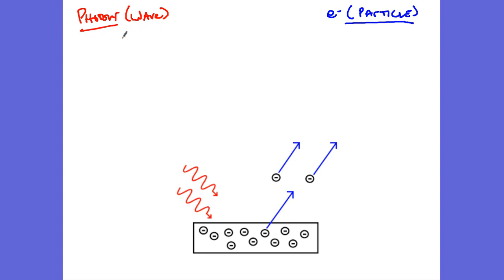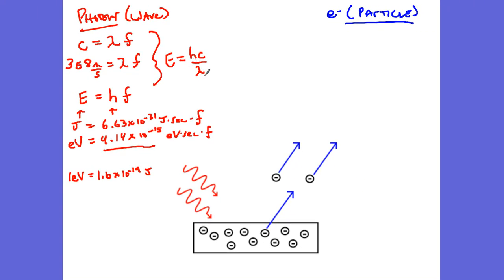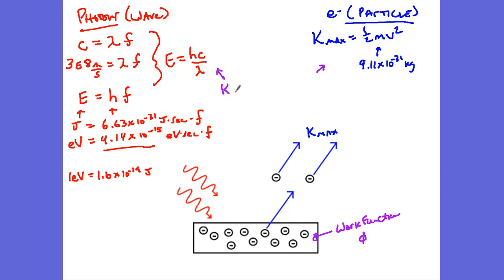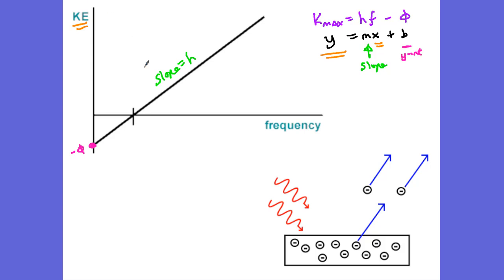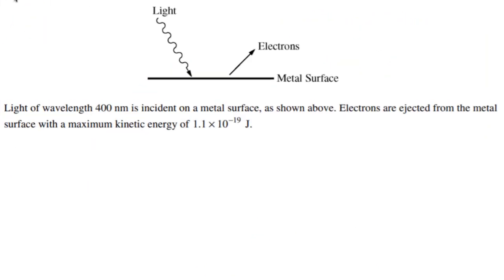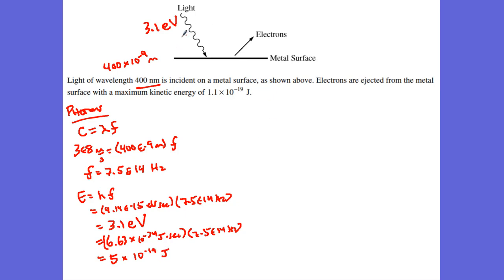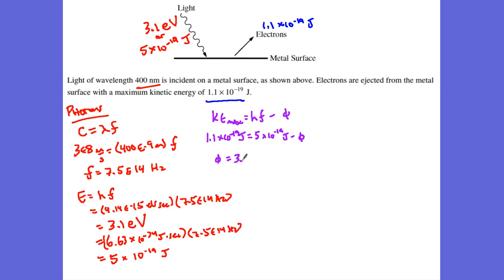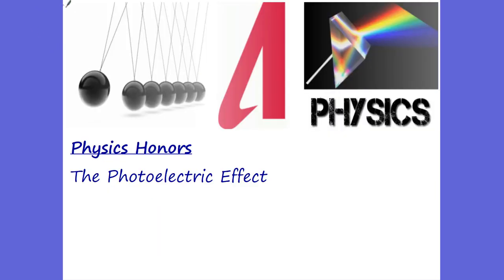Physics - The Photoelectric Effect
Physics
The Photoelectric Effect
KE = hf - work function
Modern Physics